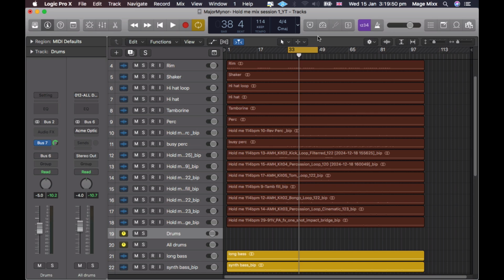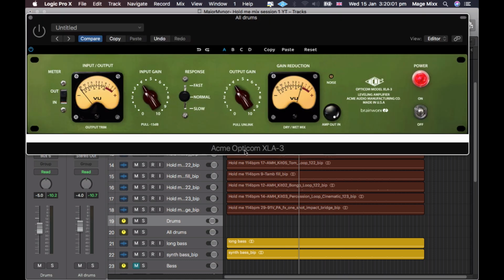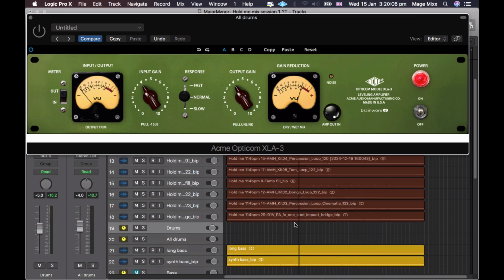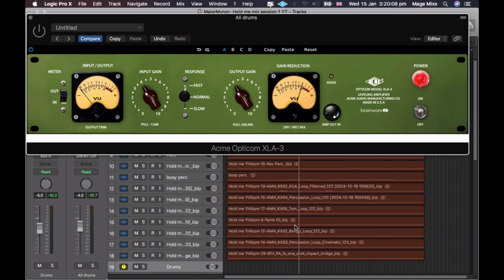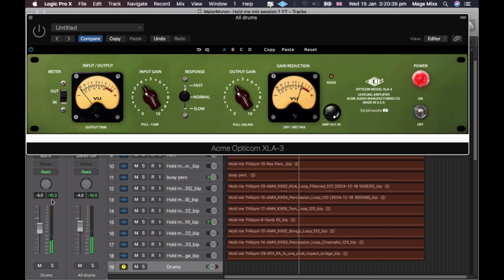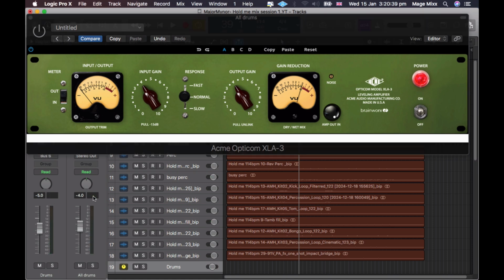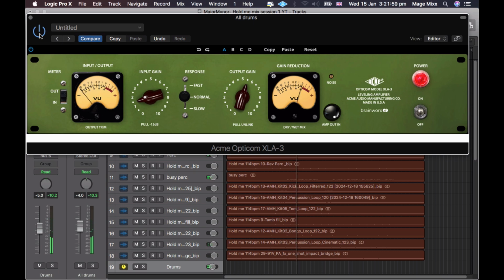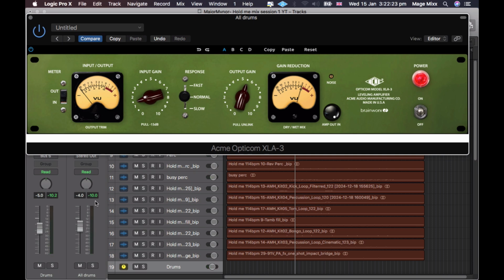Master Drum Compression In Under 5 Minutes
Wondering how to mix drums? In this video, I'll show you my best drum mixing techniques. Whether you are mixing drums in logic pro x, mixing drums in pro tools, or using any other DAW, these drum mixing tips will put you on the right path!